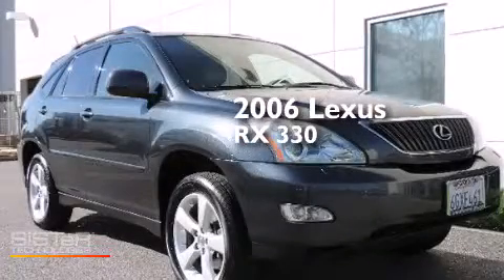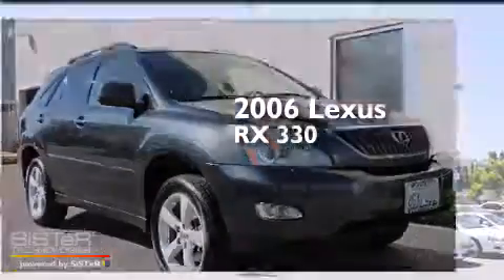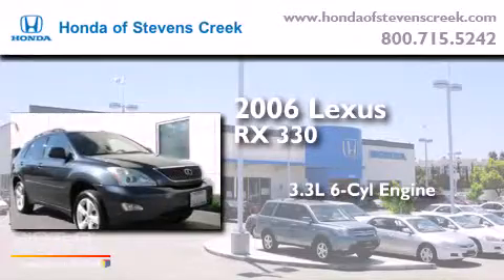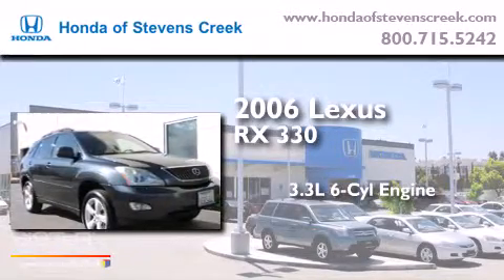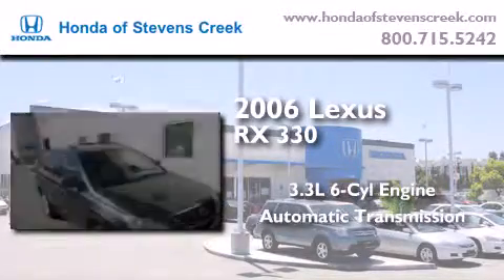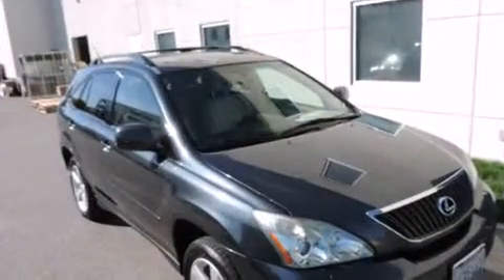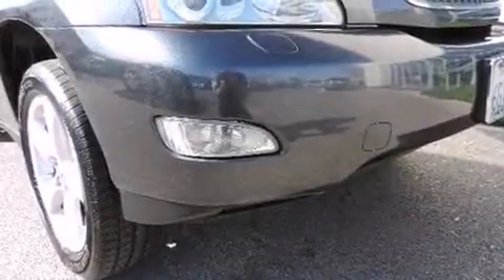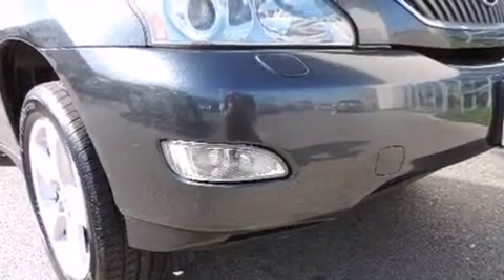2006 Lexus RX 330 San Jose CA 95129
We've been honored to serve the San Jose CA area , we promise that your experience at our dealership will exceed your expectations ! Year : 2006 Make : Lexus Model : RX 330 Engine : 3.3L V-6 cyl Trans . : Automatic Exterior : Gray Miles : 110,274 Interior : Gray Honda of Stevens Creek 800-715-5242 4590 Stevens Creek Boulevard San Jose , CA 95129 Preowned 2006 Lexus RX 330 San Jose CA